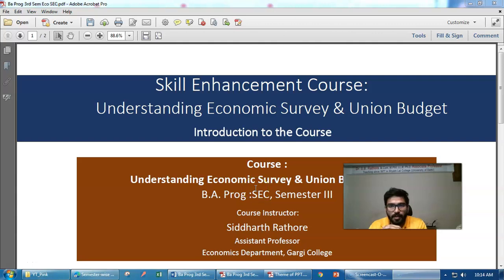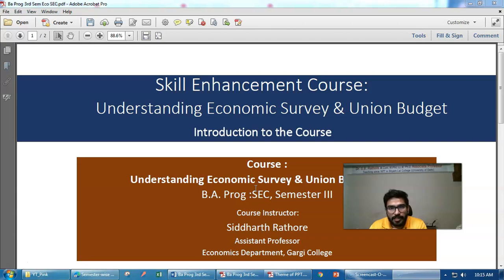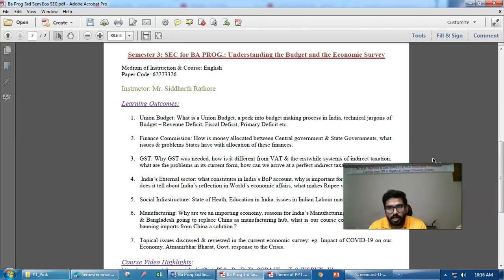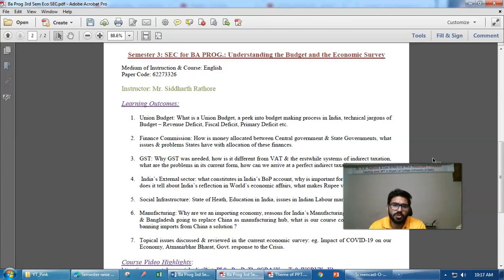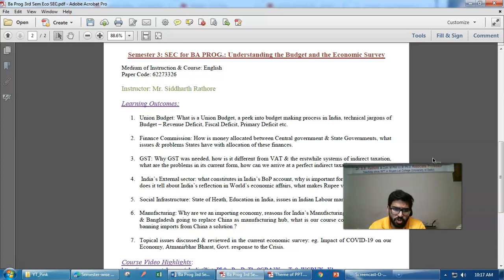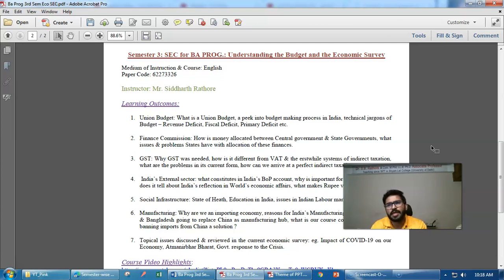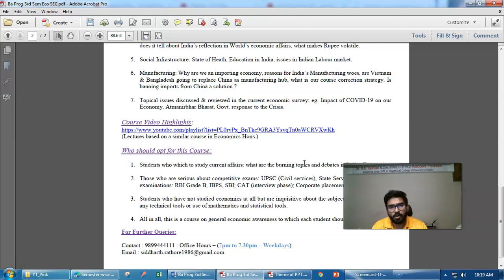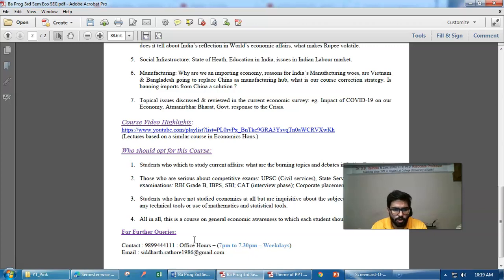Understanding Economic Survey & Union Budget : Introduction : Fall Semester 2020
Semester 3: SEC for BA PROG.: Understanding Economic Survey & Union Budget

Medium of Instruction & Course: English
Paper Code: 62273326

Instructor: Mr. Siddharth Rathore

Learning Outcomes:

1. Union Budget: What is a Union Budget, a peek into budget making process in India, technical jargons of Budget – Revenue Deficit, Fiscal Deficit, Primary Deficit etc.

2. Finance Commission: How is money allocated between Central government & State Governments, what issues & problems States have with allocation of these finances.

3. GST: Why GST was needed, how is it different from VAT & the erstwhile systems of indirect taxation, what are the problems in its current form, how can we arrive at a perfect indirect taxation system.

4.  India’s External sector: what constitutes in India’s BoP account, why is important for outside world, what does it tell about India’s reflection in World’s economic affairs, what makes Rupee volatile.

5. Social Infrastructure: State of Heath, Education in India, issues in Indian Labour market.

6. Manufacturing: Why are we an importing economy, reasons for India’s Manufacturing woes, are Vietnam & Bangladesh going to replace China as manufacturing hub, what is our course correction strategy. Is banning imports from China a solution ?

7. Topical issues discussed & reviewed in the current economic survey: eg. Impact of COVID-19 on our Economy, Atmanirbhar Bharat, Govt. response to the Crisis.

(Lectures based on a similar course in Economics Hons.)

Who should opt for this Course:

1. Students who which to study current affairs: what are the burning topics and debates in Indian Economics.

2. Those who are serious about competitive exams: UPSC (Civil services), State Services, SSC; Banking examinations: RBI Grade B, IBPS, SBI; CAT (interview phase); Corporate placements.

3. Students who have not studied economics at all but are inquisitive about the subject without going into any technical tools or use of mathematics and statistical tools.

4. All in all, this is a course on general economic awareness to which each student should be exposed.

Best Wishes
Siddharth Rathore
Assistant Professor
Department of Economics
Gargi College